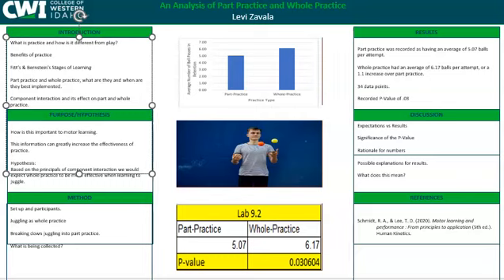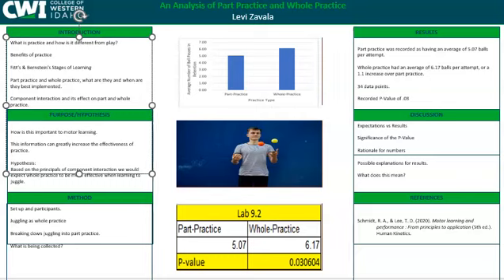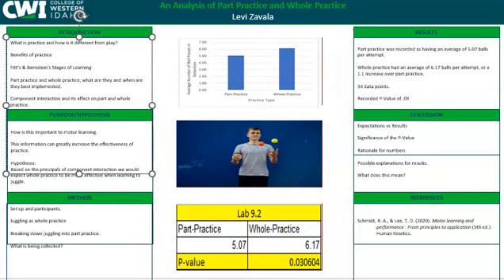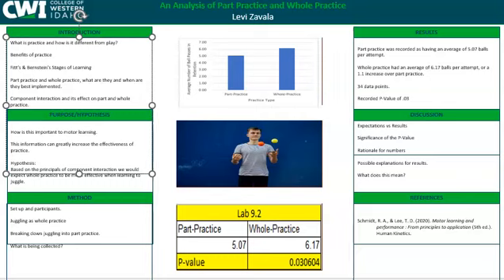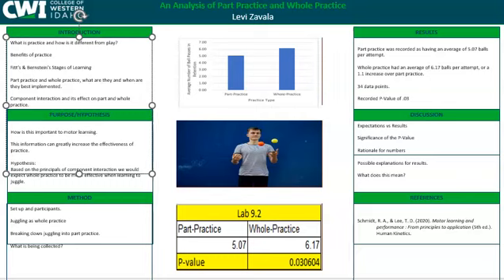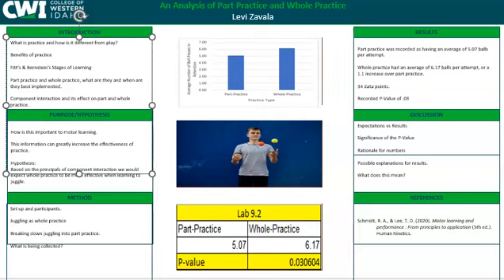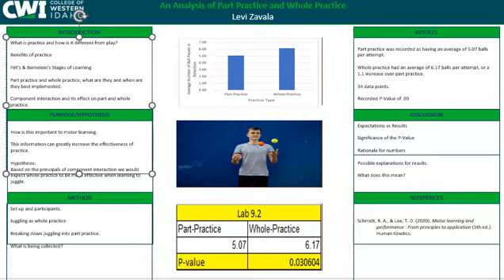Lab report 3